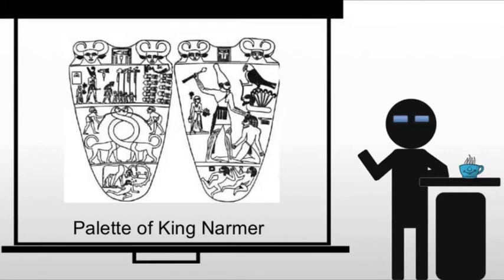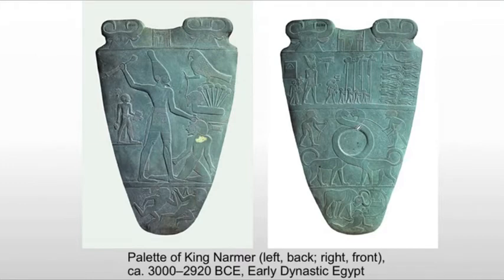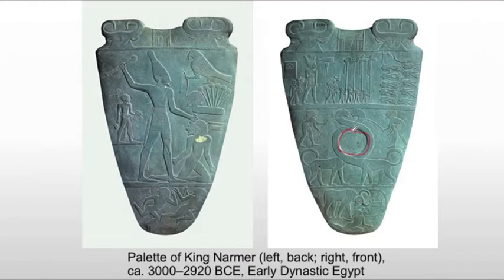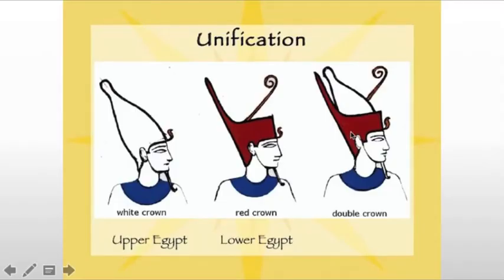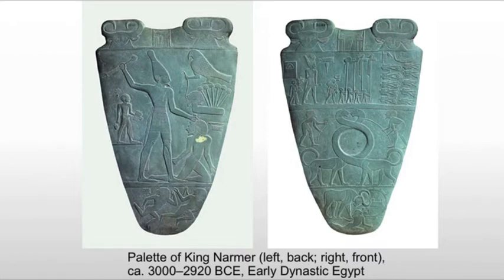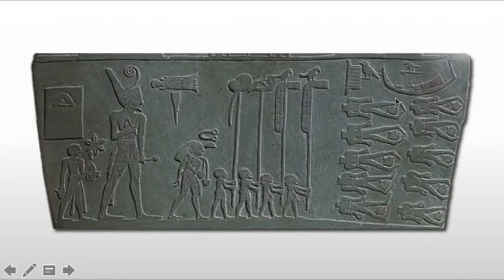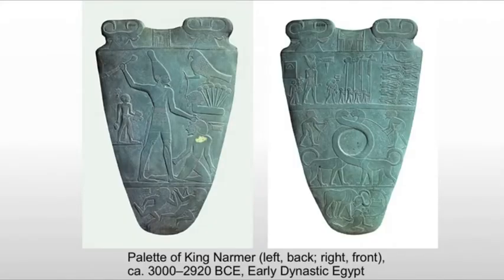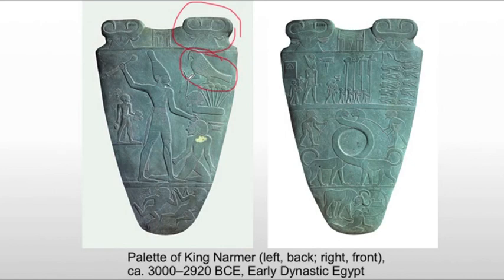Palette of Narmer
A brief discussion of the Palette of Narmer.